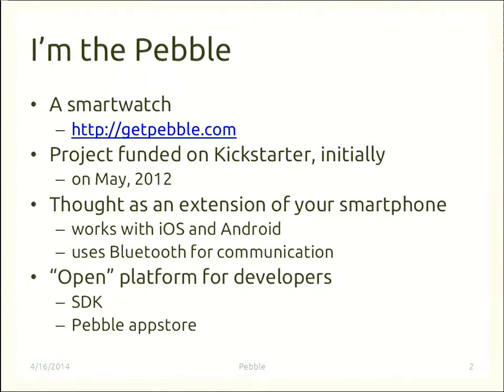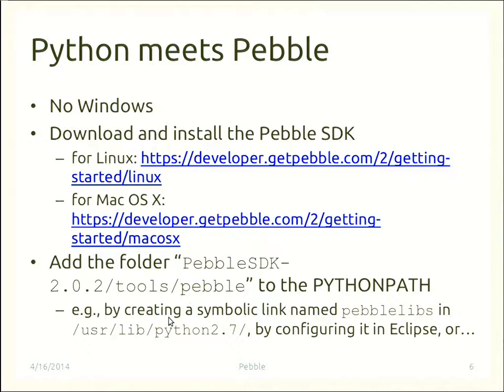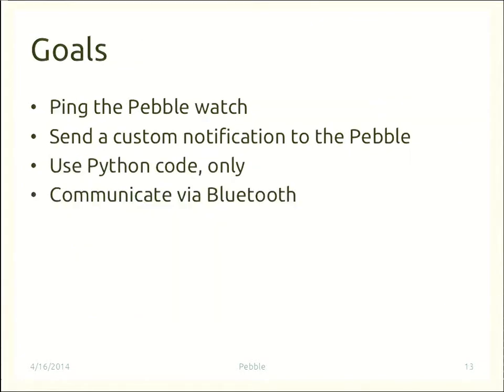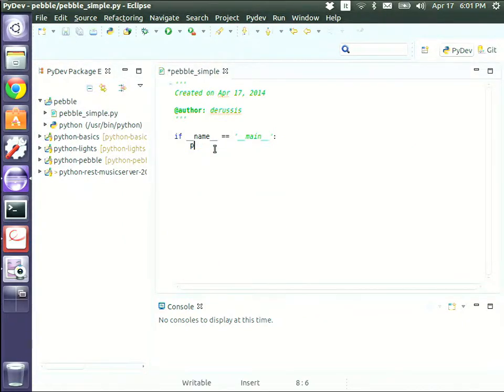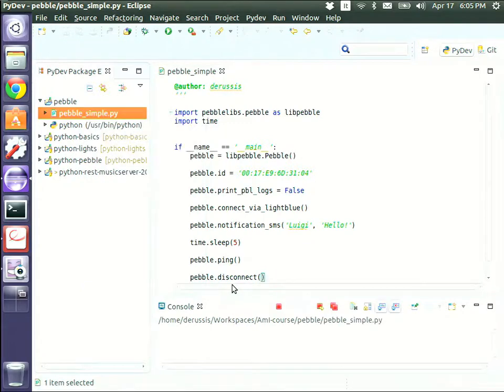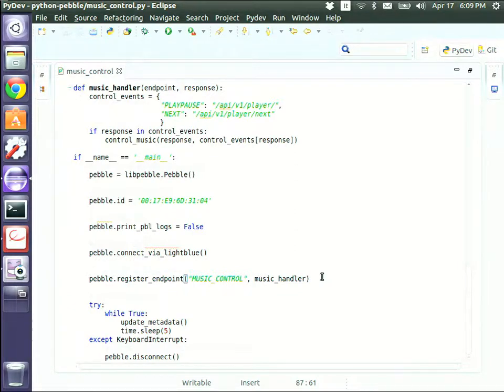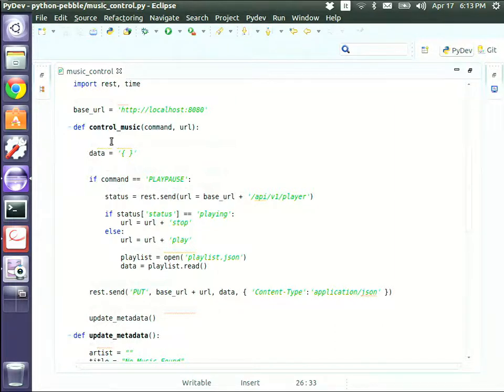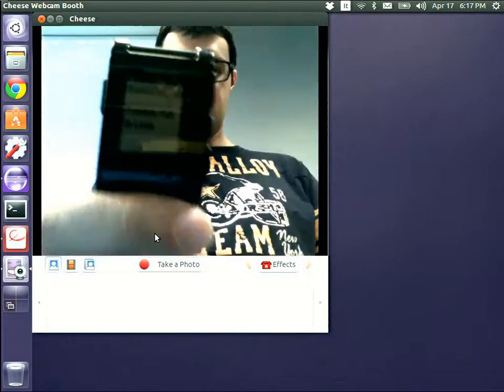Lecture 16 - Interacting with Pebble - Ambient Intelligence 2014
XXXXTOPICXXXX

Course: Ambient Intelligence, year 2014
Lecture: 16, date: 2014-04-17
Teacher: Luigi De Russis